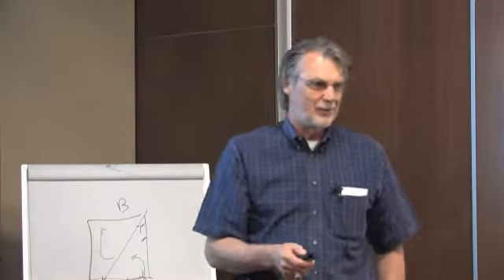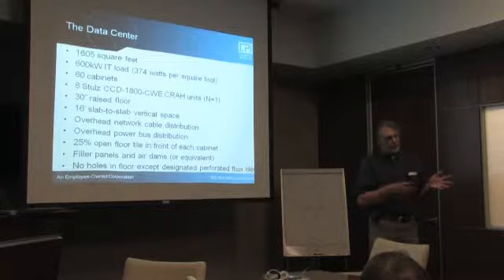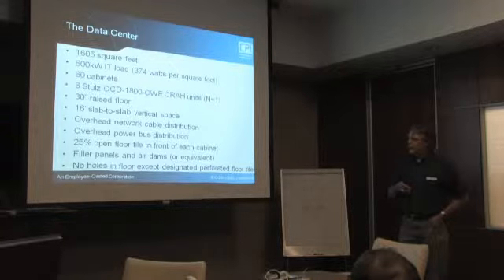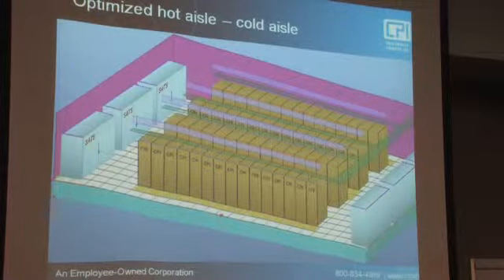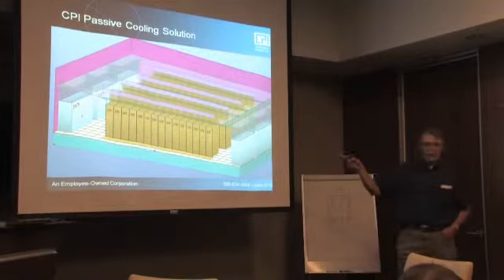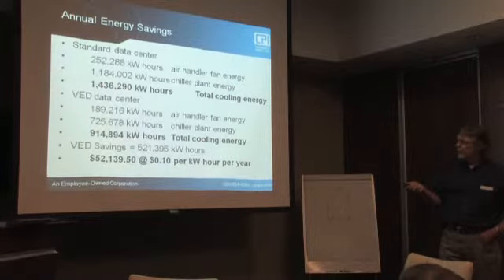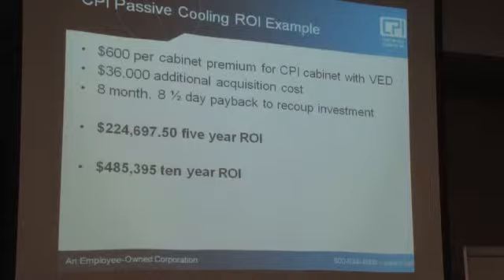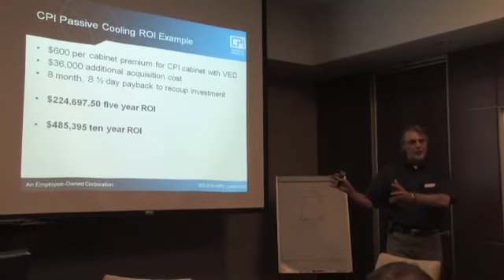Data Center Containment Case Study.mp4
Video is a short explanation of a case study on the economic benefits of hot and cold air separation in a data center.